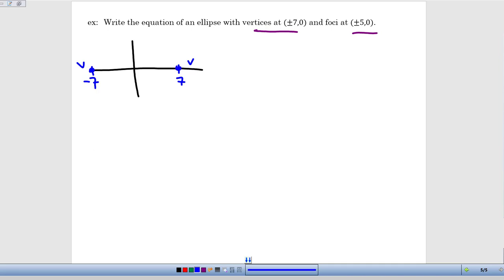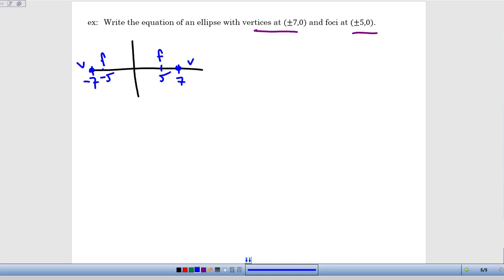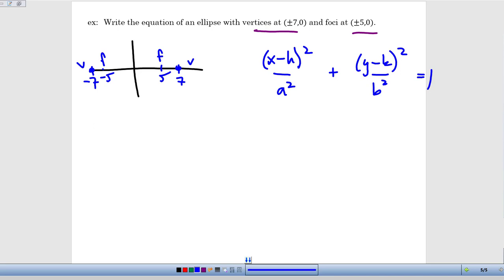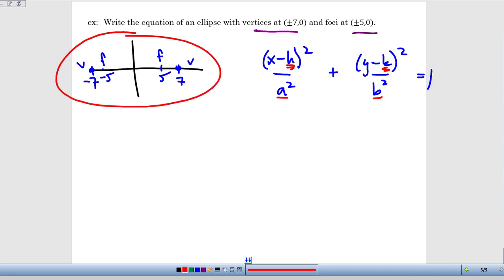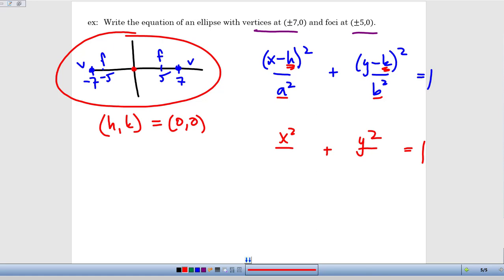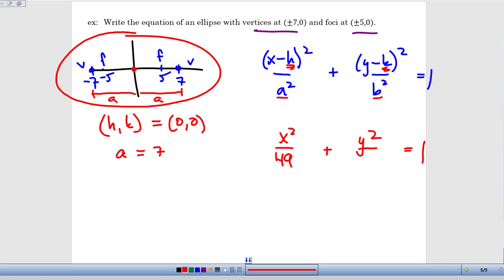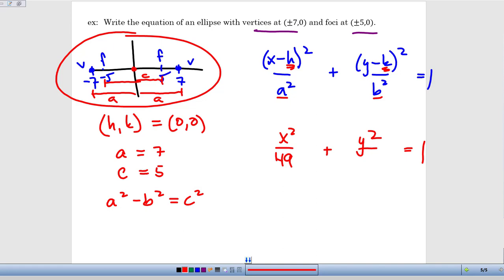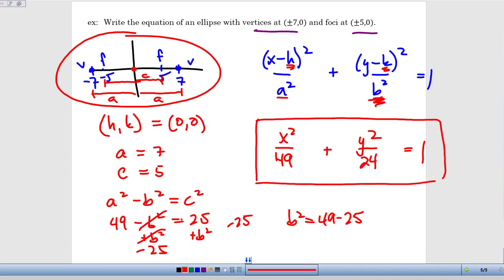Conic Sections: Ellipses - Video 3 - Finding the Equation of an Ellipse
Explanation of how to find the equation of an ellipse given some information about its graph or relevant features.